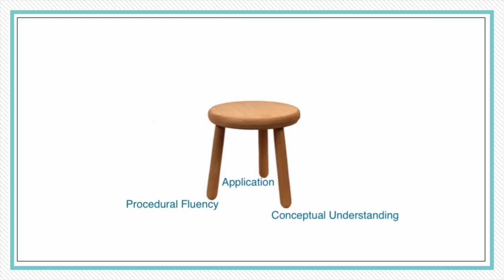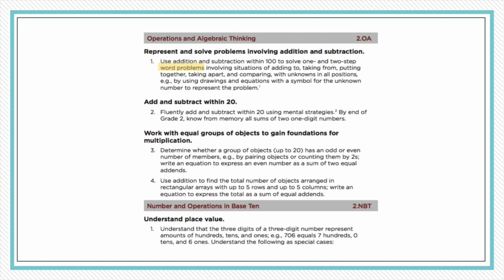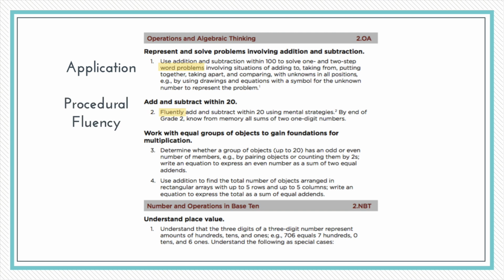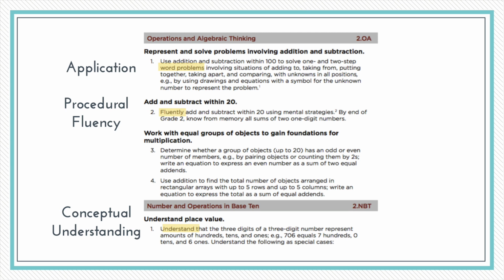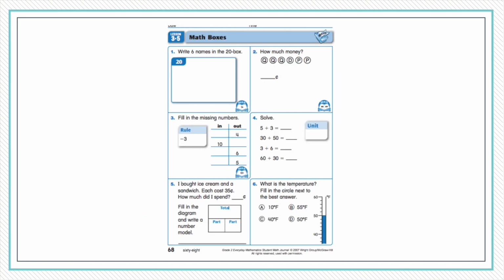Evaluating Elementary Math Resources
I get asked all the time what my thoughts are about a certain math resource or textbook.  I don’t have time to look at (and use) every resource out there, so instead of telling you what I think about certain resources I thought I’d share with you how I evaluate math resources so that you can use a similar strategy when you are presented with something new.

I’m Christina Tondevold, The Recovering Traditionalist, and today we are going to take a look at  Evaluating Elementary Math Resources in our quest to Build our own Math Minds so we can Build the Math Minds of our kiddos.

Go here to get any links that were mentioned in the video